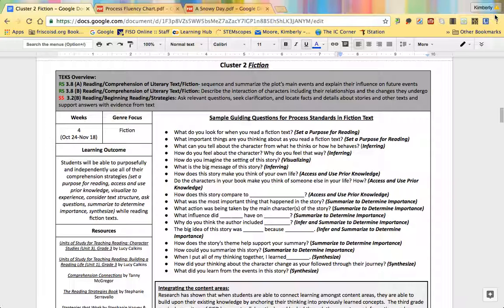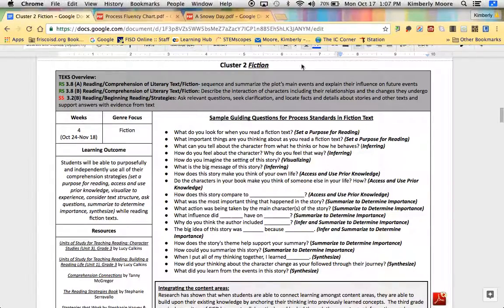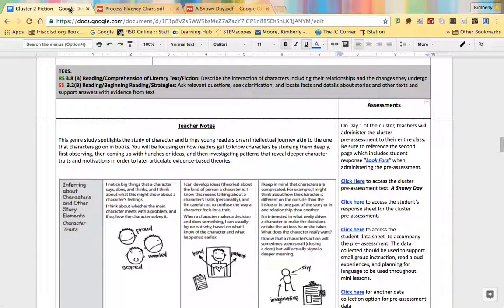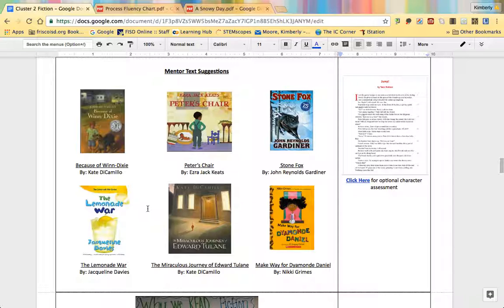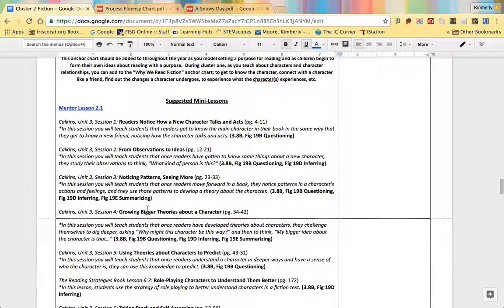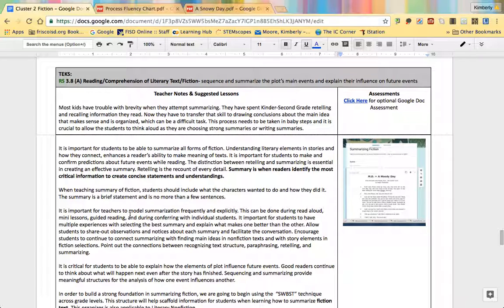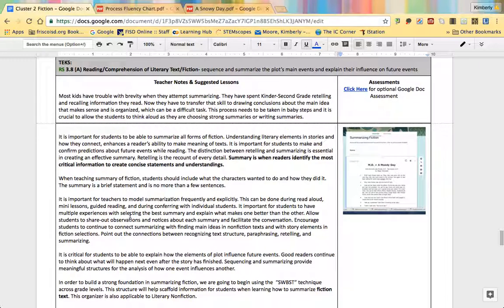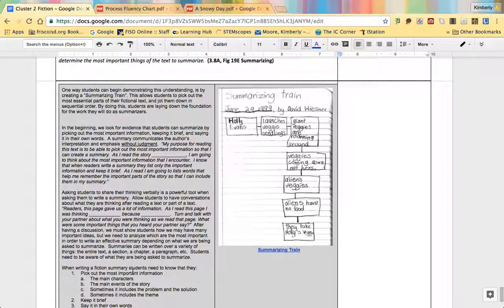Cluster 2 Video